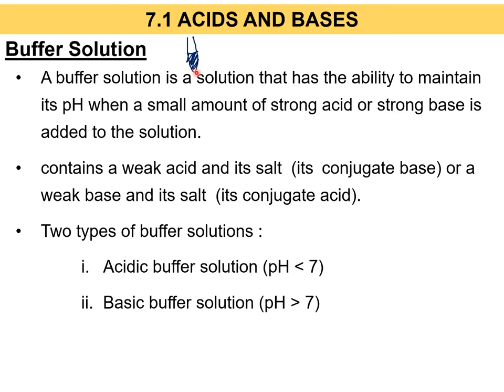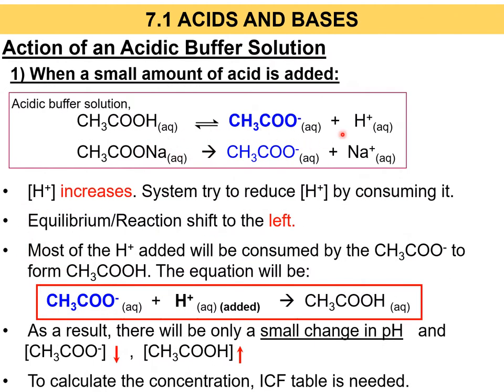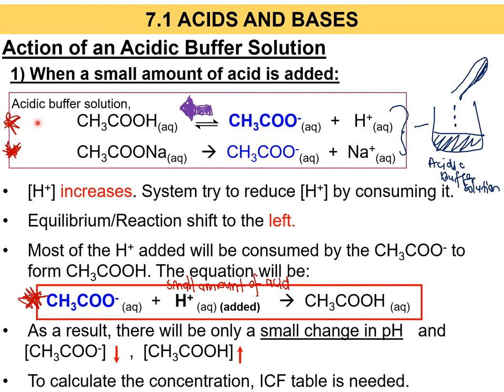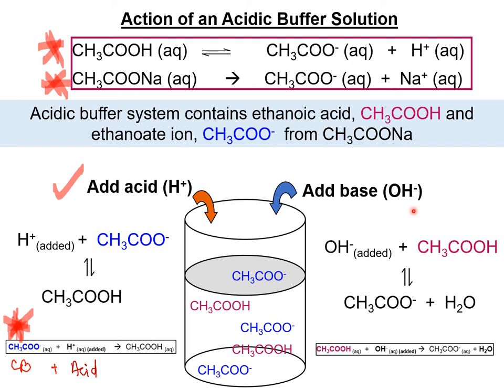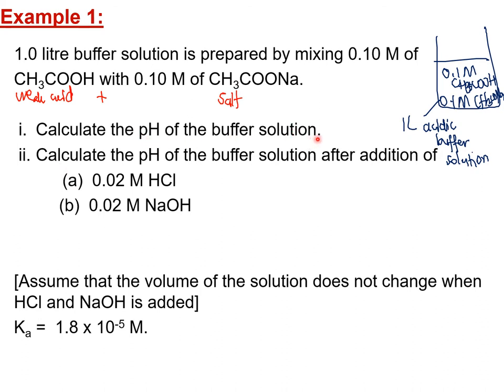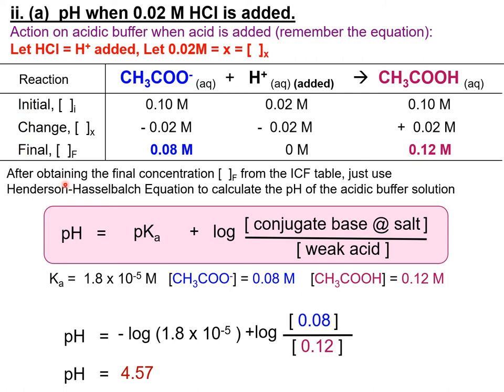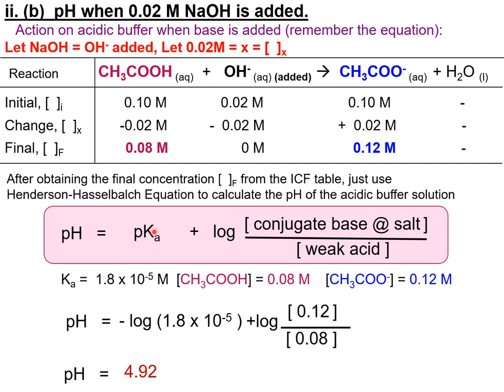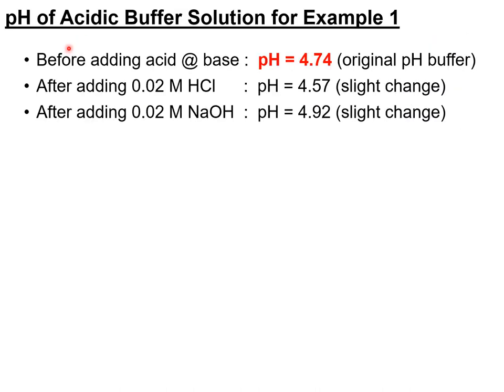Matriculation Chemistry Lecture Subtopic 7.1 Semester 1 [Part 4]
CHAPTER 7: IONIC EQUILIBRIA
7.1:ACIDS AND BASES
In this video you will be learning in the learning outcomes of 7.1 such as:
i) Define buffer solution.
j) Describe how buffer solution controls its pH.
k) Write the Henderson-Hasselbach
equation for a given buffer solution.
l) Calculate the pH of buffer solutions using the Henderson-Hasselbalch before and after the addition of strong acid or base.